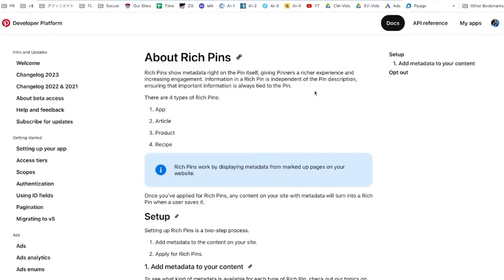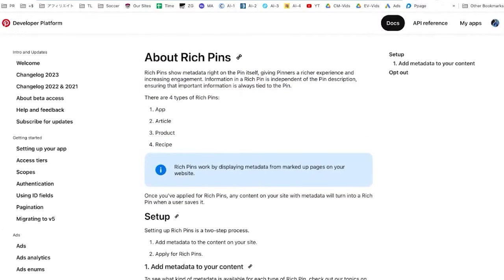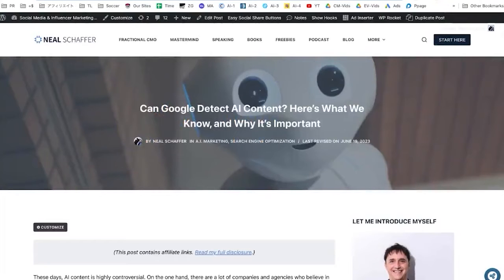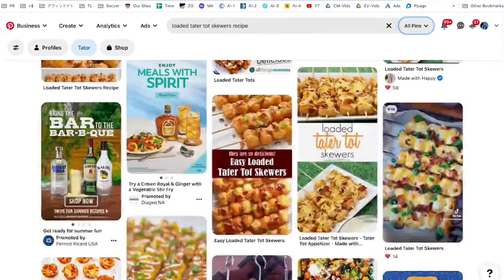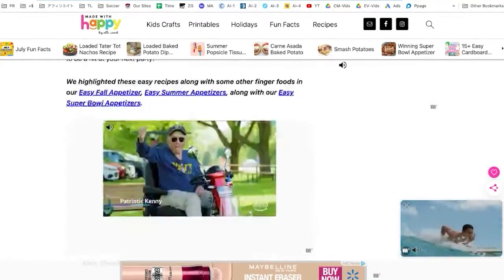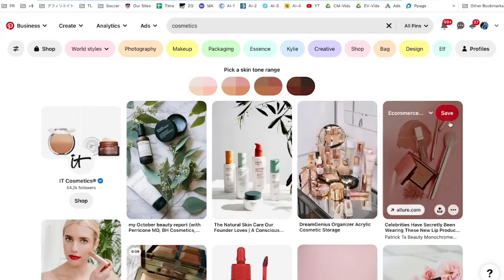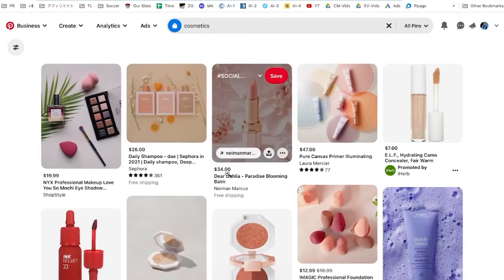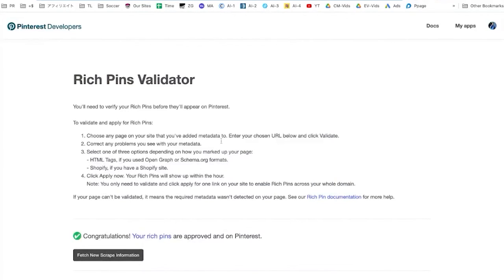How to Set Up Pinterest Rich Pins for Maximum Engagement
In this video, I'll dive into the world of Pinterest Rich Pins. I'll explain what they are, how they work, and why they're so important for your Pinterest success. You'll learn how to set up Rich Pins for your own website, and I'll provide some tips and tricks for optimizing your Rich Pins to get the most engagement. Whether you're a blogger, business owner, or just getting started on Pinterest, this video is a must-watch for anyone looking to take their Pinterest game to the next level. Don't miss out on this opportunity to unlock the power of Pinterest with Rich Pins!

Sign Up to My Free Weekly Email Newsletter

My Digital Marketing Toolbox (Click on Links for Special Offers)

My second social media scheduling which also has AI functionality Tailwind: ➡︎
I don’t publish a blog post before reviewing in the A.I. tool Frase: ➡︎
My podcast host AND AI show notes and transcript creation tool Buzzsprout: ➡︎

Hey! My name is Neal Schaffer, a Fractional CMO who loves working with small businesses, entrepreneurs, startups, and content creators from around the world in educating and ultimately helping them grow their business through digital / content / influencer / social media marketing. I have written 4 books which you can find at Amazon run a blog that receives millions of views every year and also host a podcast called Your Digital Marketing Coach Feel free to sign up to my email list for the latest updates and reach out to me if I can be of any help!

I only recommend products that I use and love, and I appreciate your support.